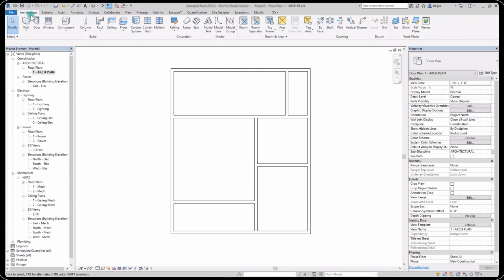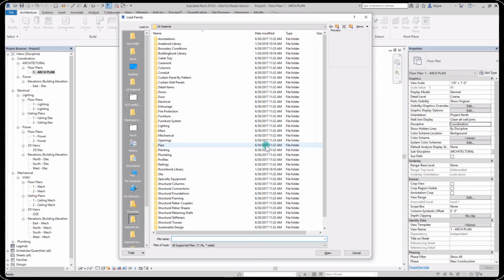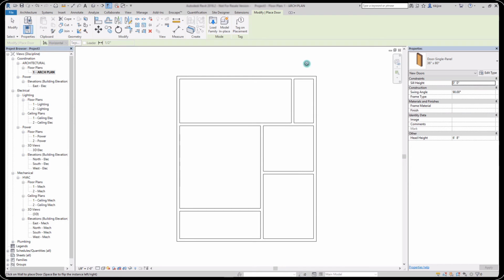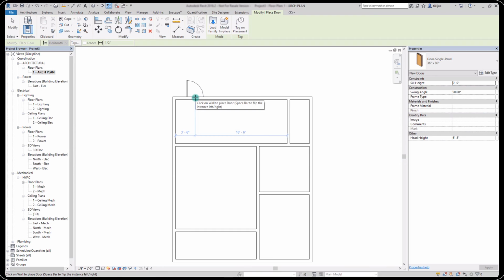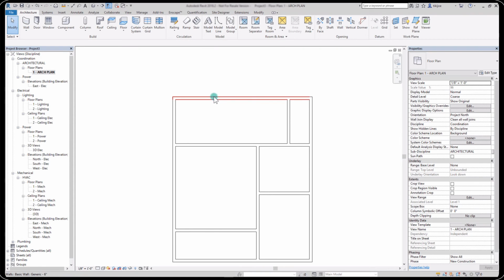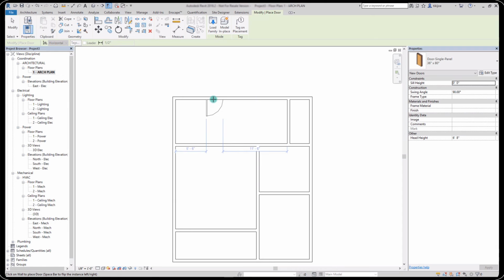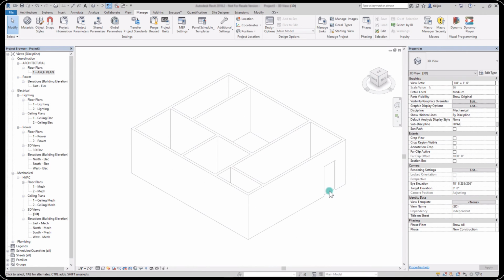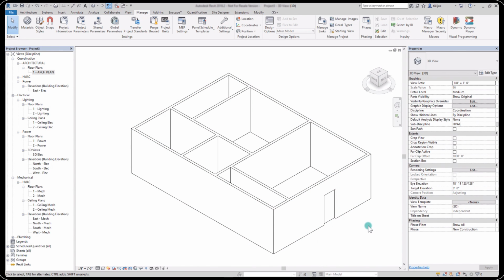Inserting Door in Revit- Revit Tutorials-Revit tips & Tricks